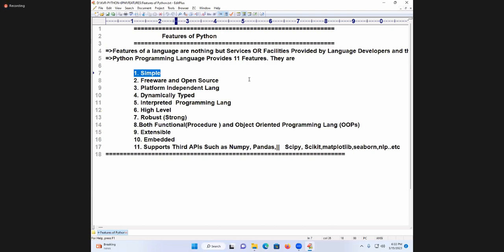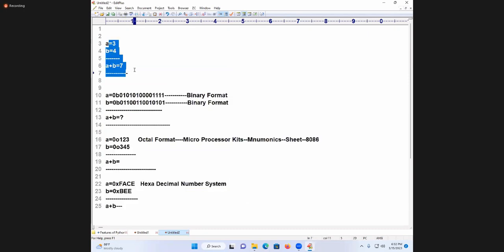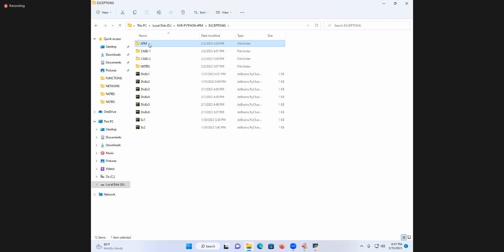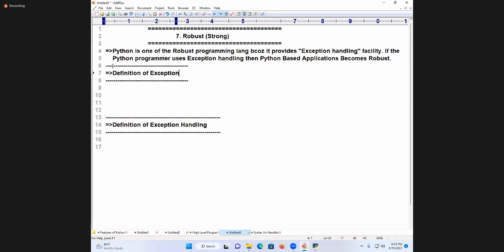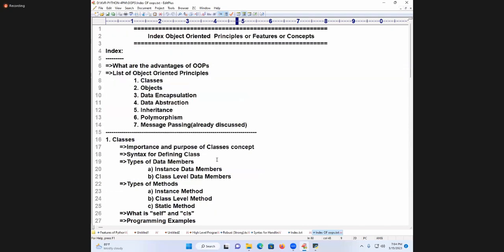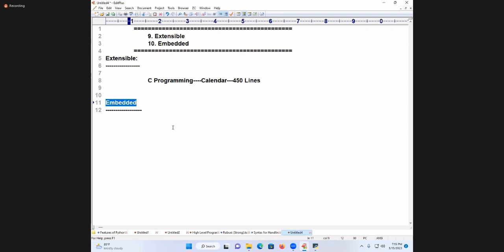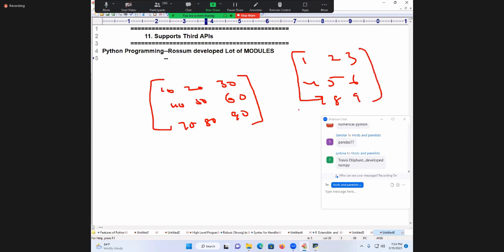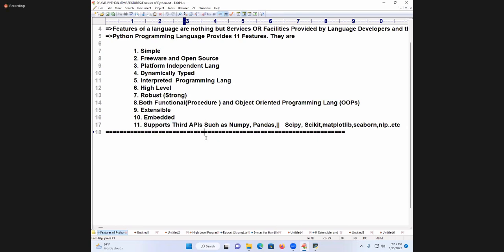day 8 python features